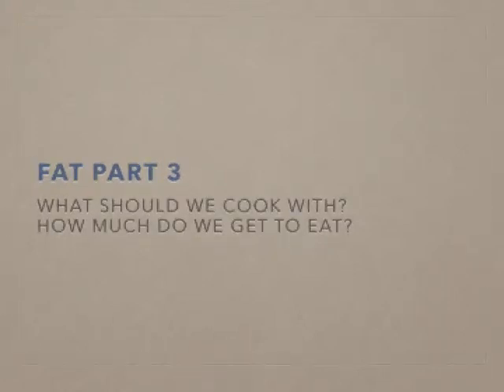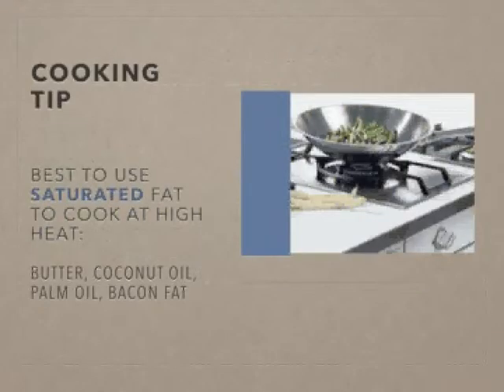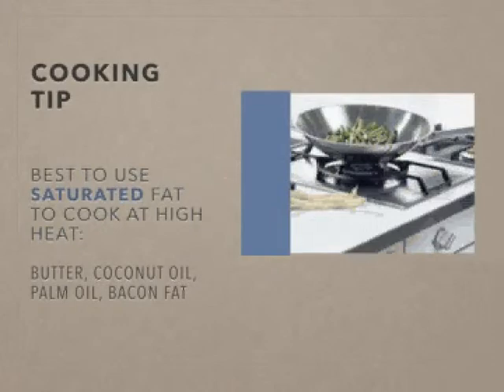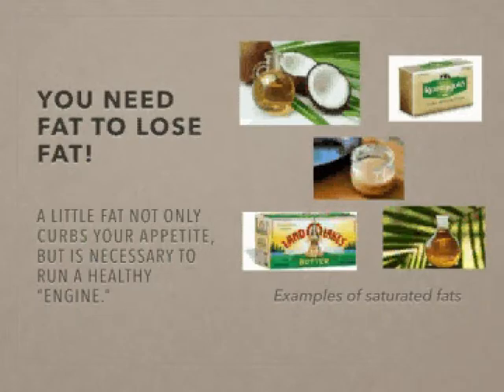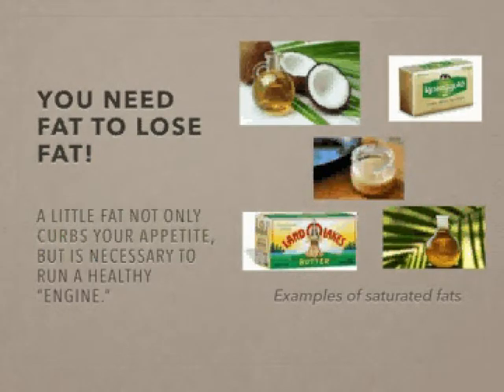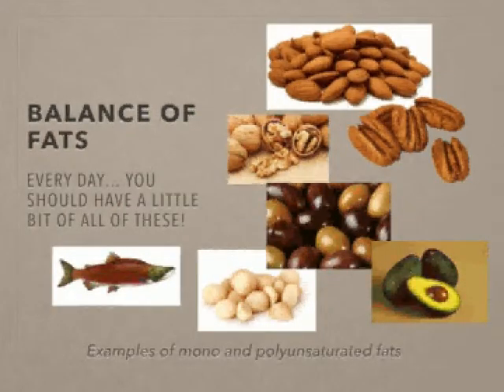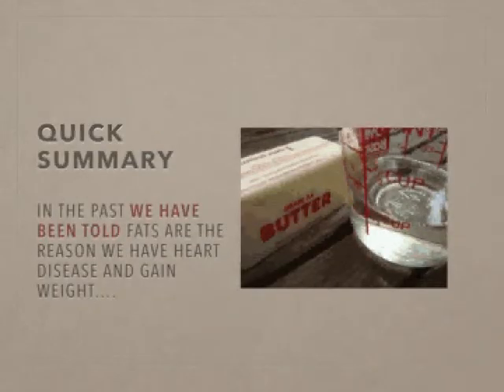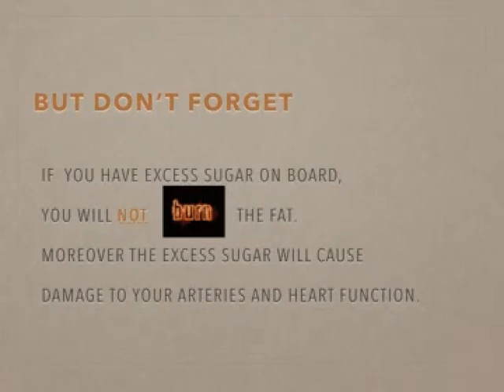Fat Part 3 Quick time desktop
Part 3 of a 4 part series on Fat. This webinar focuses on how best to cook with fat and what kind of fat should we try to get in our diet everyday.